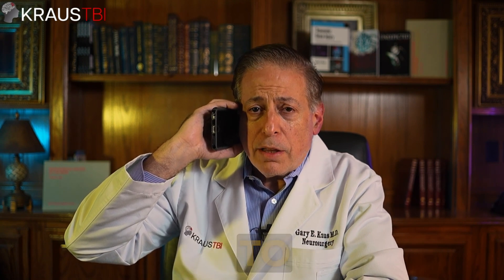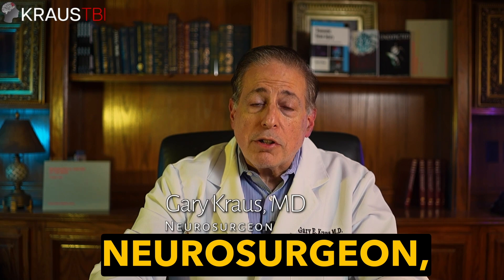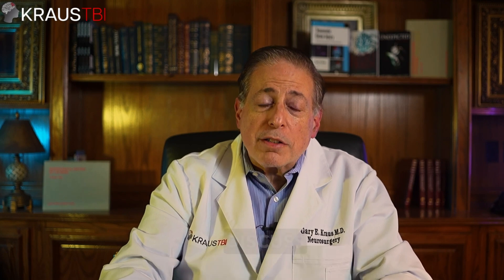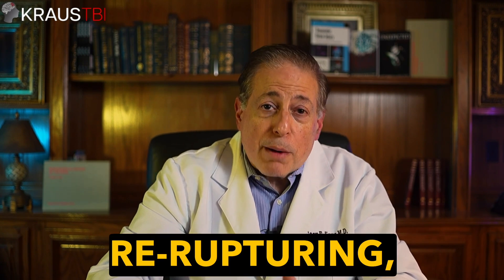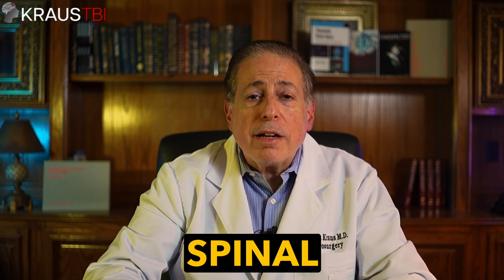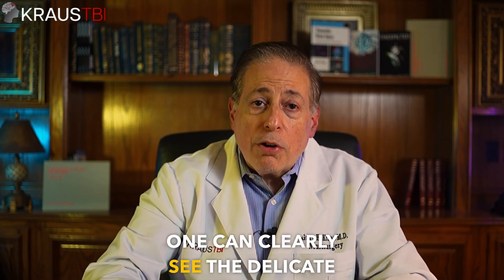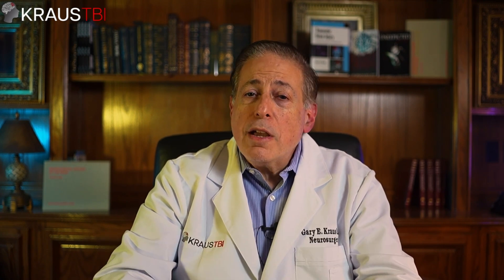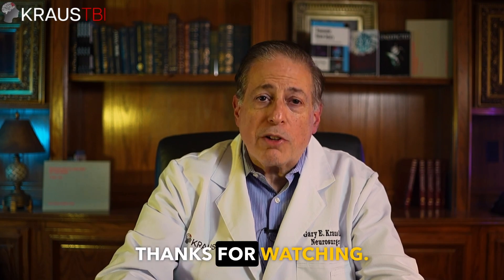Brain Alert: Uncovering the Mysteries of Brain Hemorrhages Dr Kraus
We explore the world of brain hemorrhages, making a complex medical topic both understandable and engaging. Dr Kraus reviews the different types of brain hemorrhages, their causes, and potential impacts, with clarity and depth. It’s an eye-opening journey into the intricacies of our brain’s health, presented in a way that’s accessible to a broad audience. Whether you’re a student, a healthcare enthusiast, or just curious about the wonders of the human body, this video is a must-watch. It’s not only informative but also serves as a crucial reminder of the importance of understanding our own health and the miracles of modern medicine.

Gary Kraus, MD, FAANS, CLCP
Neurosurgeon
Certified Life Care Planner
Kraus TBI, Pain & Spine Institute
Houston, TX

Call us to arrange a medical consultation!